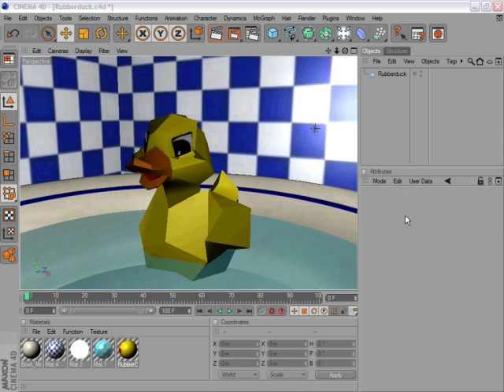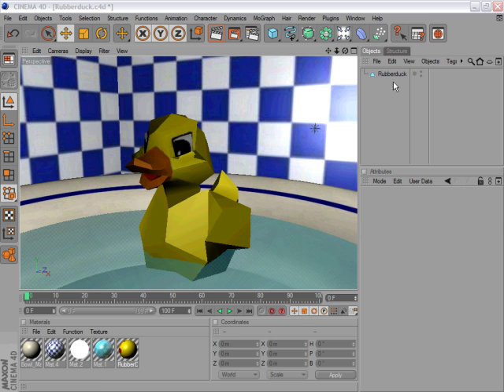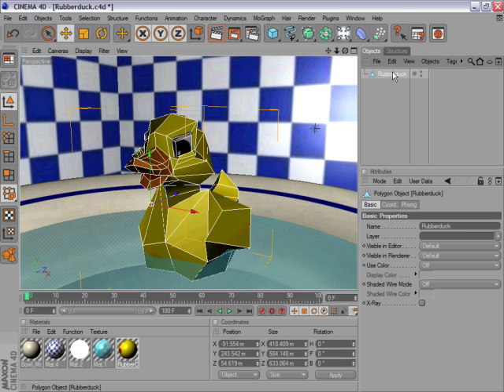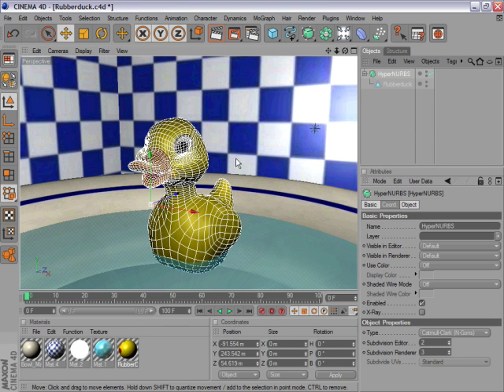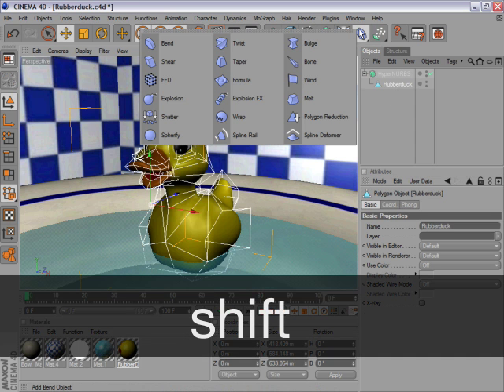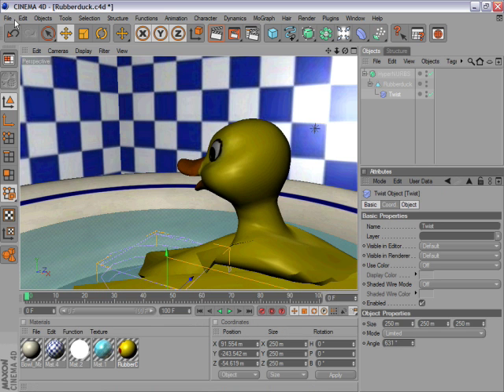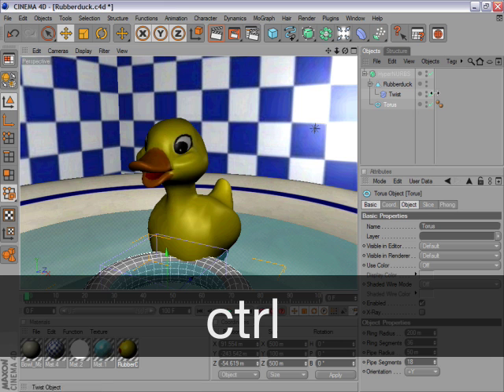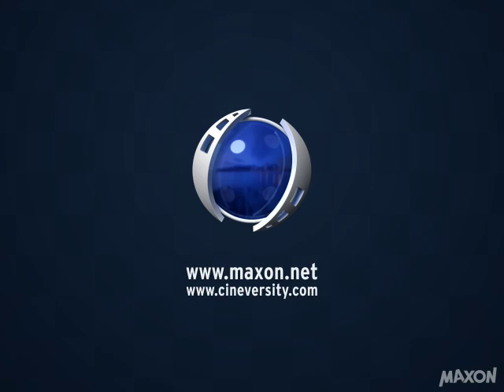Tip - 03: Create Hierarchies in Cinema 4D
Creating hierarchies in Cinema 4D.